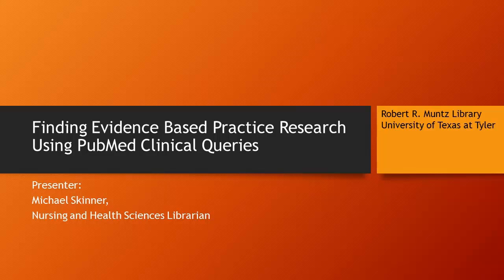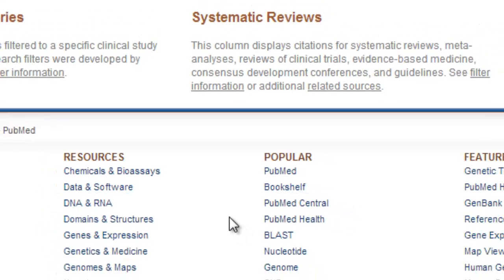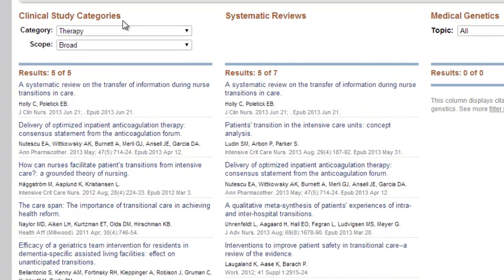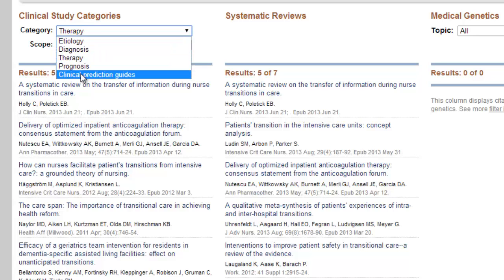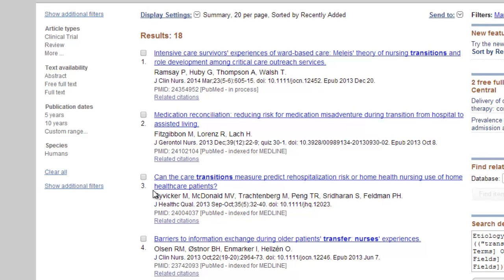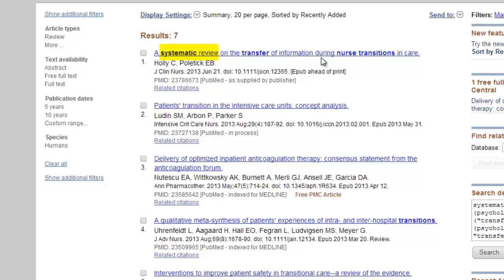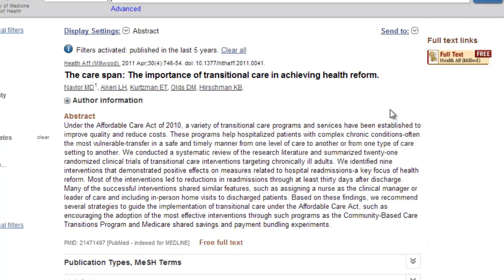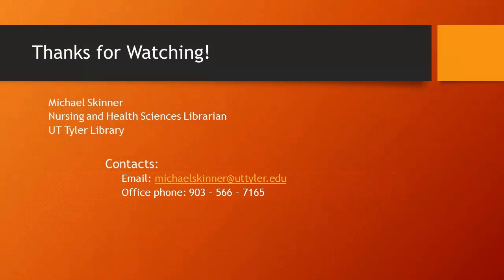Finding Evidence Based Practice Research Using PubMed Clinical Queries